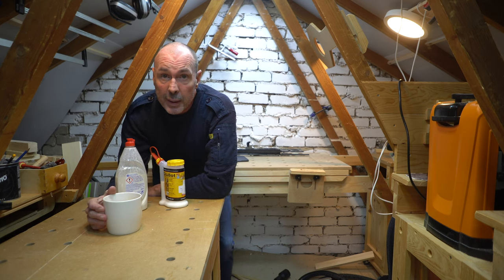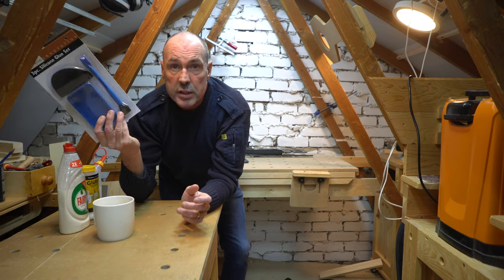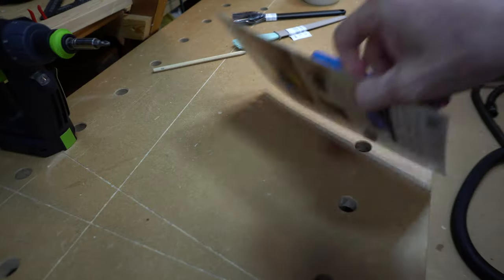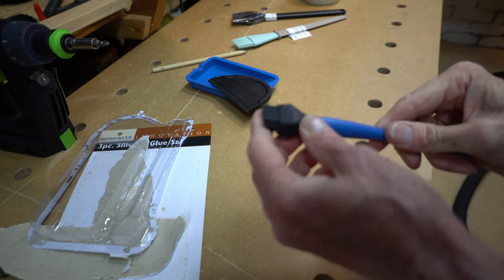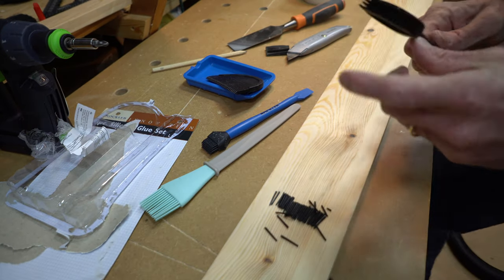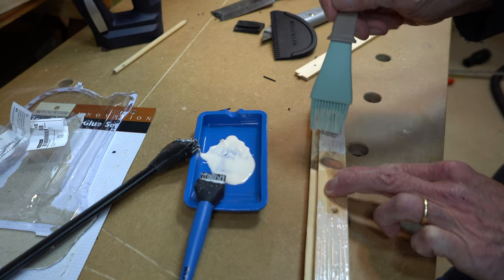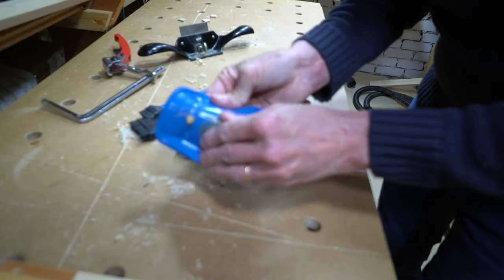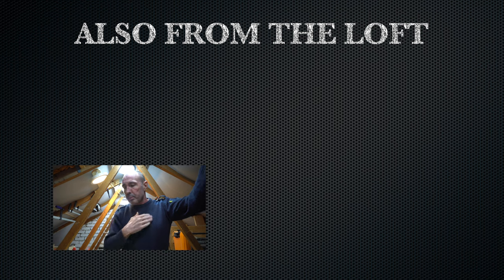Save money on Woodworking Glue Brushes.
Save money on Woodworking Glue Brushes. In this video I buy a Rockler Silicon glue brush and compare it to IKEA pastry brushes.

0:00 - Problems with glue brushes
0:35 - Using a paint brush for glue projects.
0:58 - Rockler Glue brush and Rockler glue tray / spreader
1:20 - IKEA Silicon Pastry brush
1:30 - IKEA BBQ silicon brush
3:53 - Using Silicon glue brushes
5:22 - Cleaning glue from Silicon glue brushes.